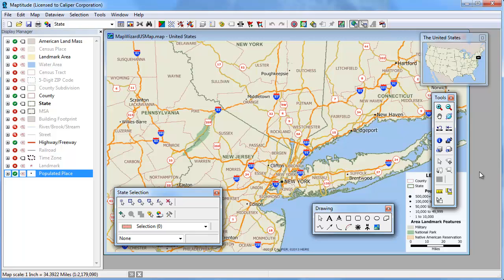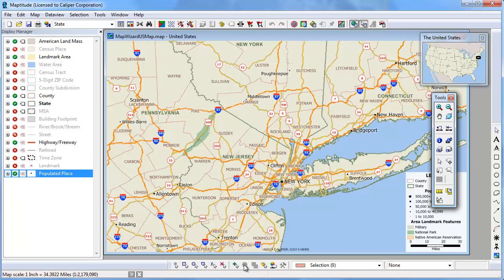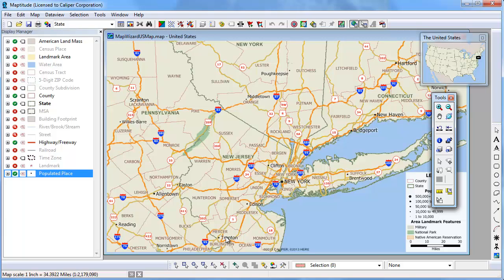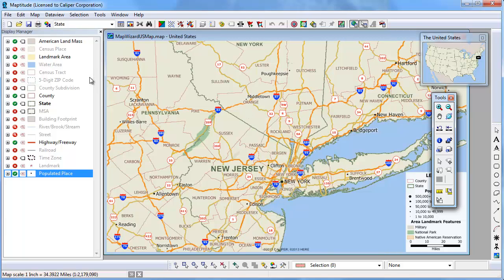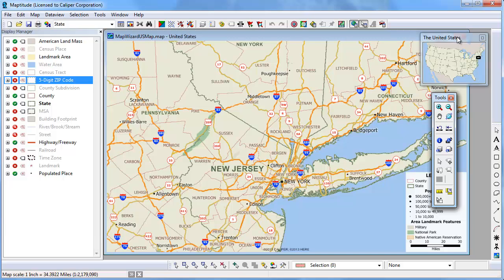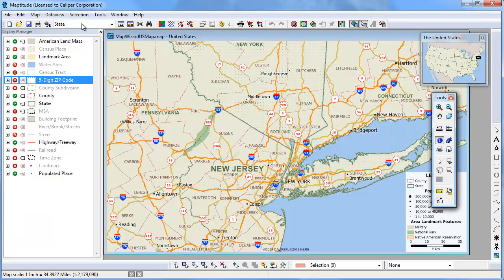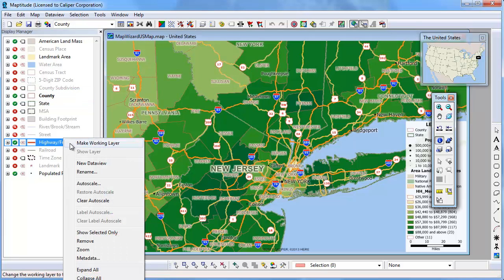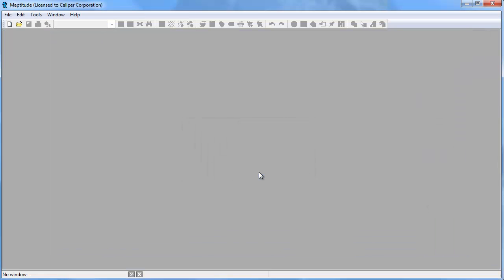Mapping & GIS Tricks and Tips with Maptitude map software